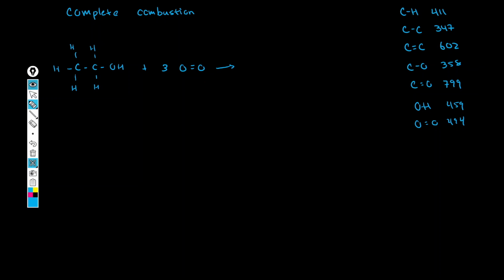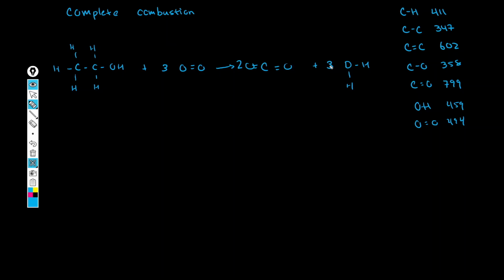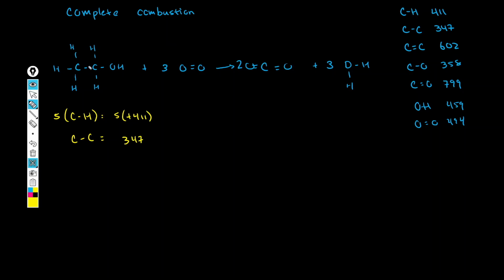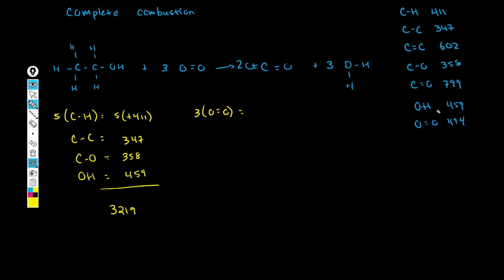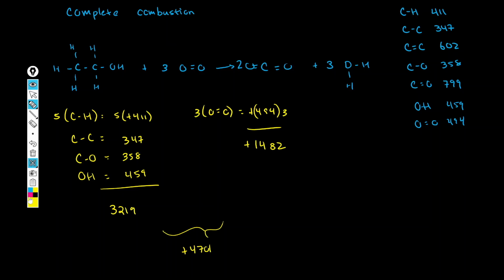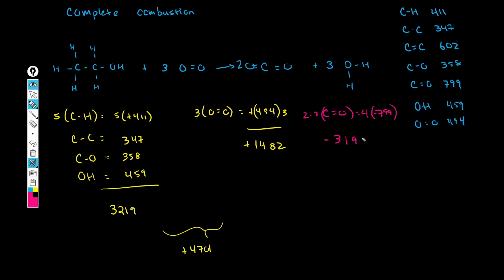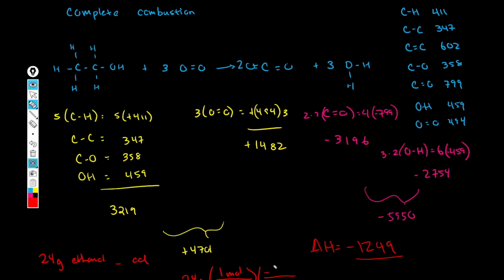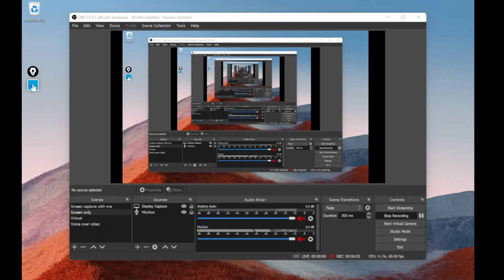pH 72 A